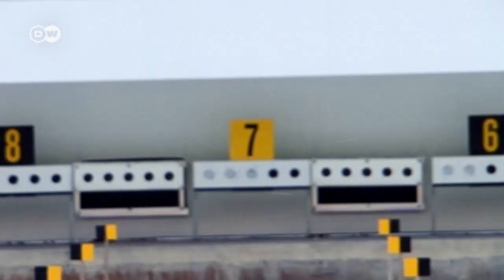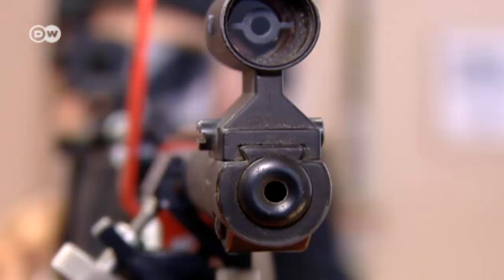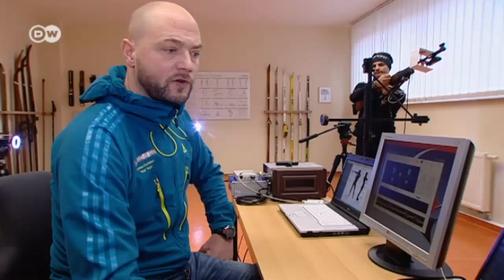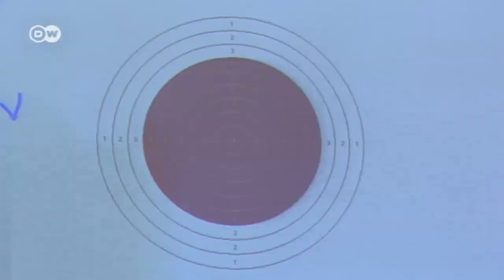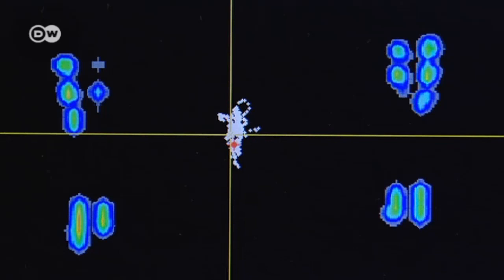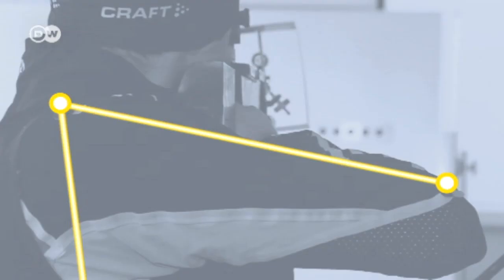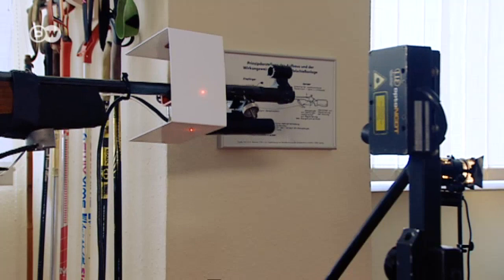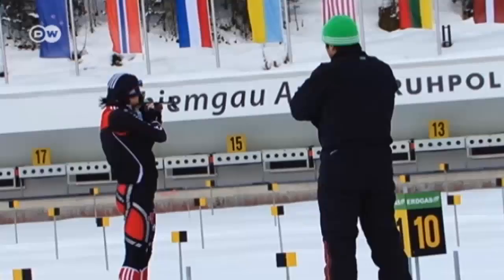Biathlete research - the science of marksmanship | Tomorrow Today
The biathlon is one of the most popular sports at the Winter Olympics. It's a curious discipline that alternates shooting skills with long stretches of heart-racing action on skis. Missing the target leads to penalty rounds or added time, so excellent marksmanship is a must. But as the body grows more fatigued in the course of the event, trembling sets in. Can research help improve a biathlete's performance?